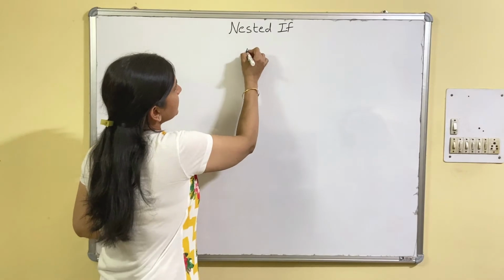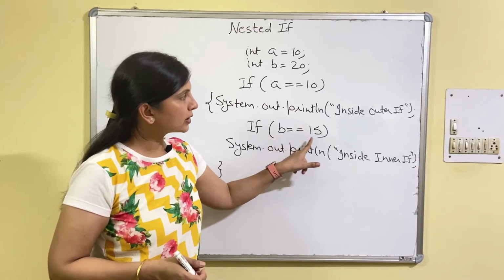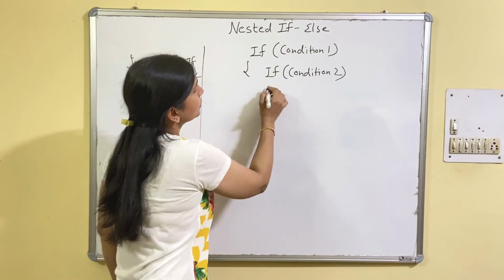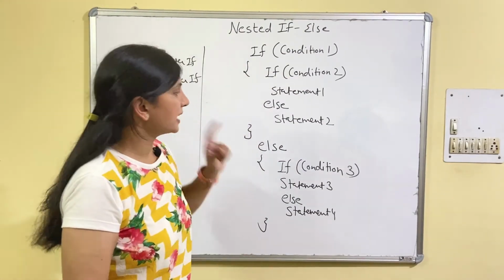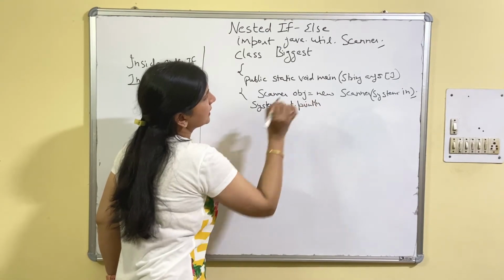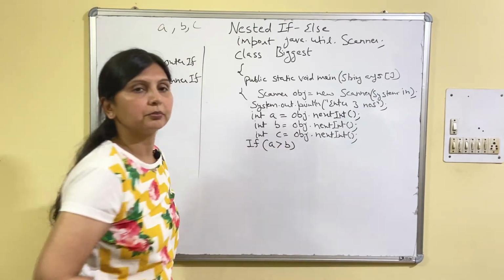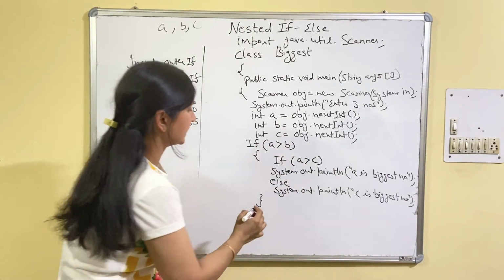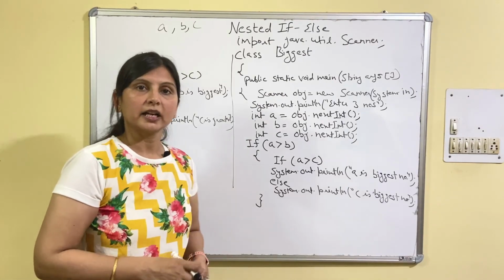Nested If-Else in Java || Class 9